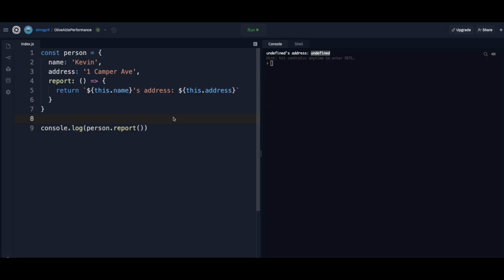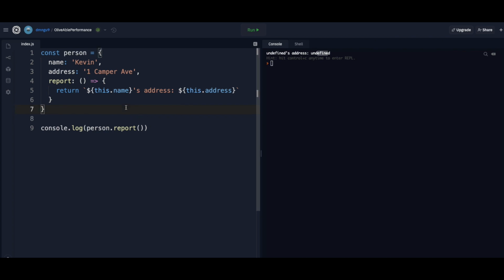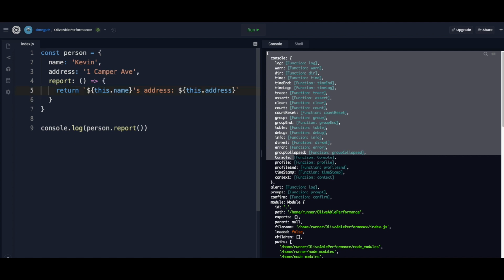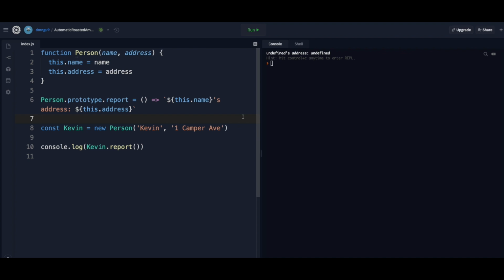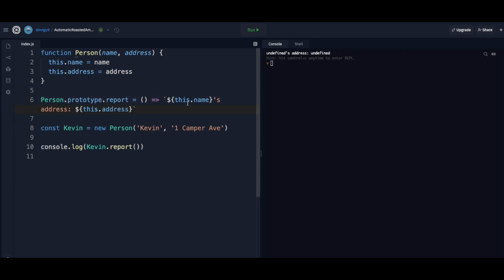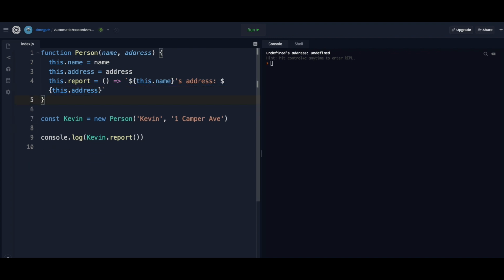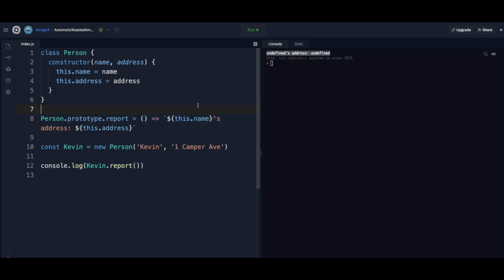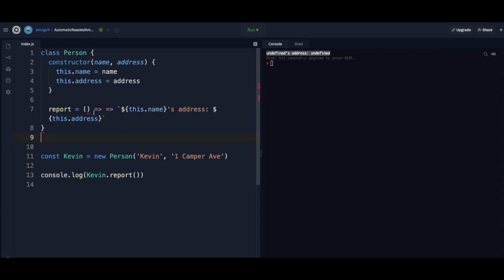Javascript ES6 Arrow Function With Object Creation Gotchas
Javascript context/scope this keyword is one of the worst feature ever invented. It creates many confusions and headache for developers, even for experienced developers.

Javascript ES6 tried to mitigate it by introducing arrow function. However, there are a couple of gotchas/mistakes that I encountered during my career. I will go through these in this video.

Timestamps:
0:00 - Object literal with arrow function
2:39 - Function constructor prototype method with arrow function
6:12 - Class prototype method with arrow function